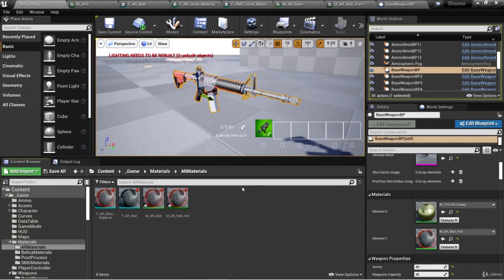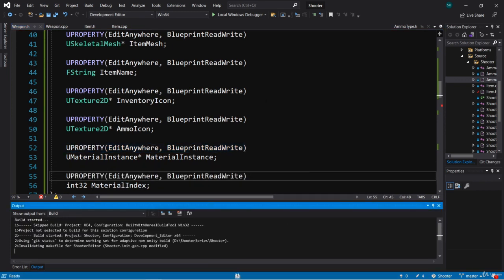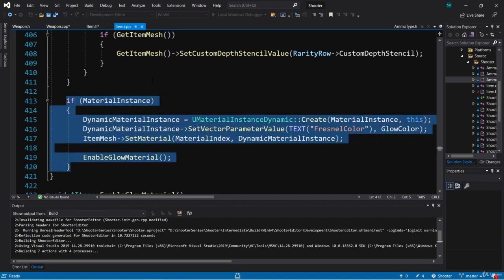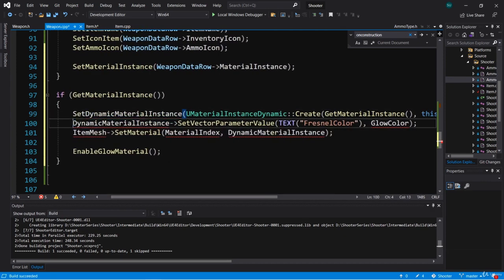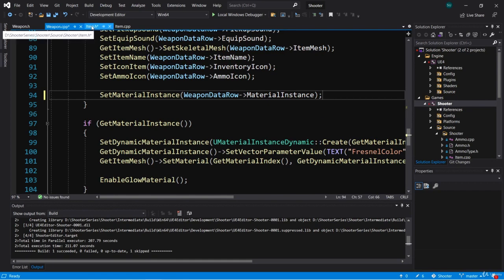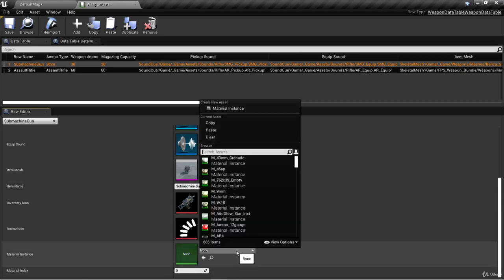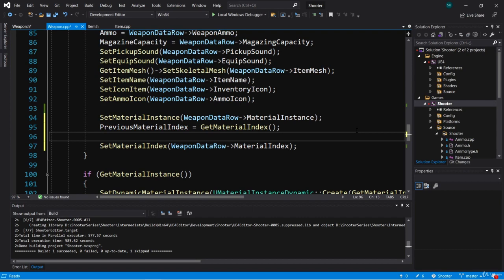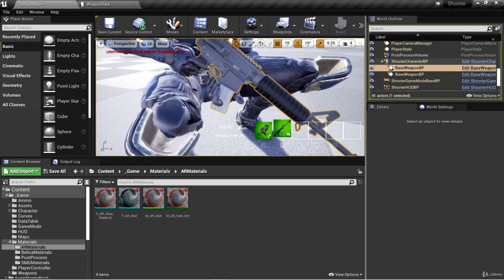197. Set Material Instance and Index with Data Table